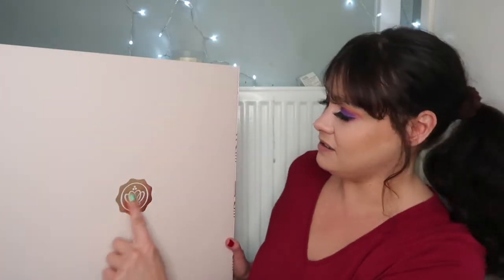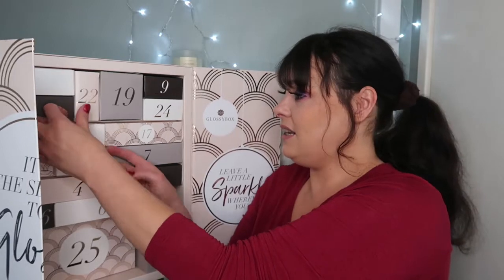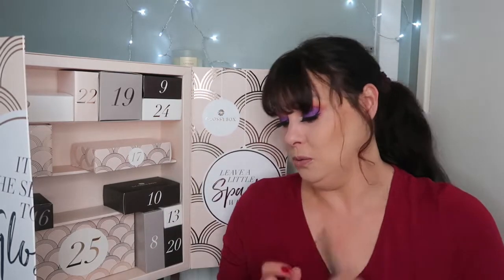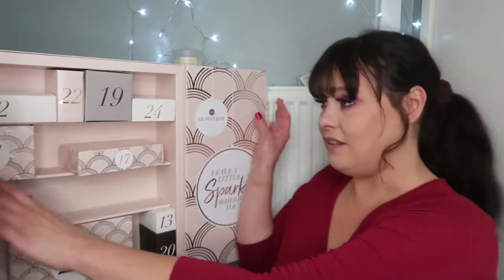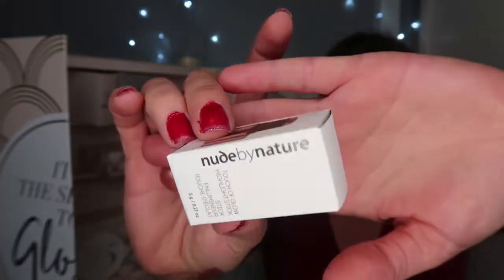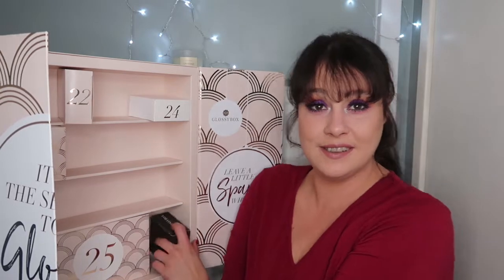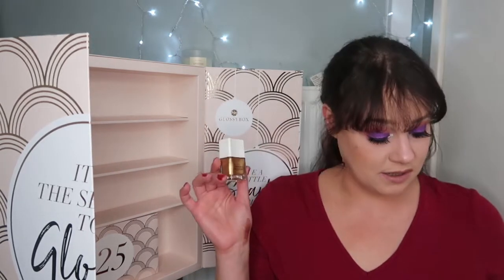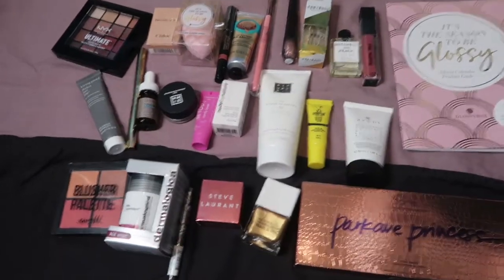GLOSSYBOX 2019 ADVENT CALENDER UNBOXING | SPOILER !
This is the glossybox advent calender for 2019. Its £80 pound for non-subscribers and £70 for subscribers. lucky i had some glossy credits that took it down to £55.00. Its jam packed with tons of goodies and i love it X